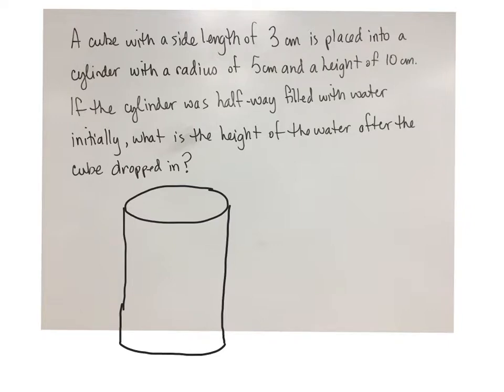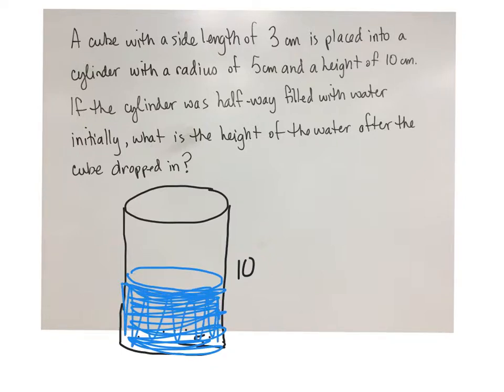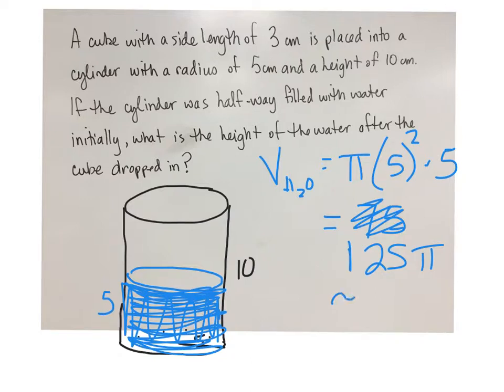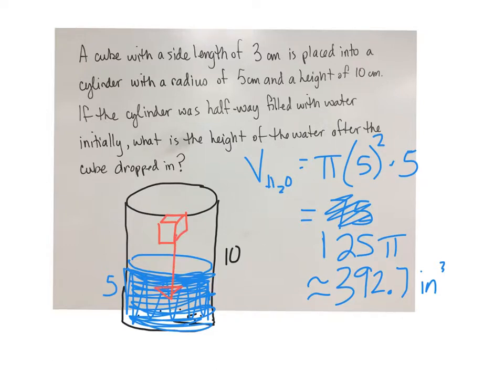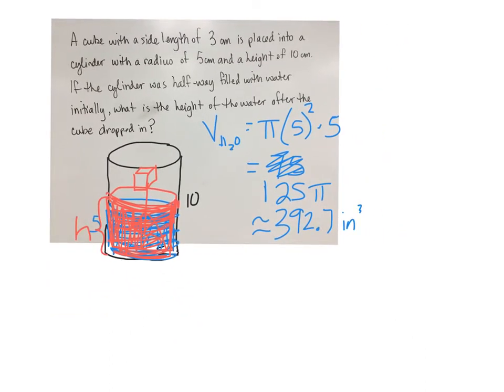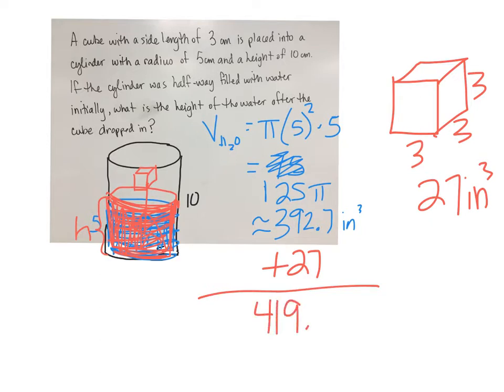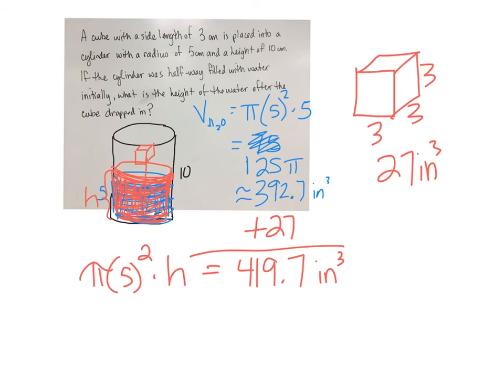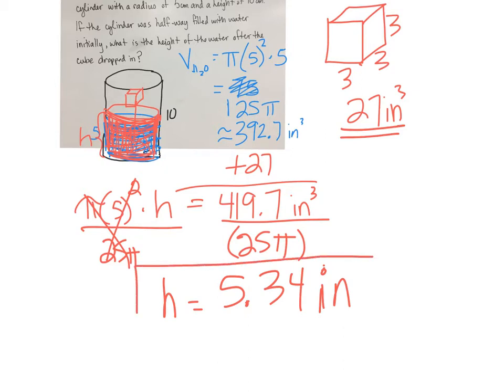Volume increases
A cube is placed in a cylinder half filled with water. We add the volumes to figure out the new height of the water after the cube is added.